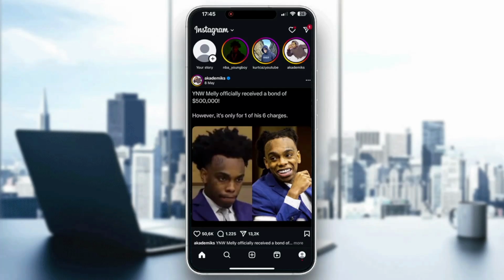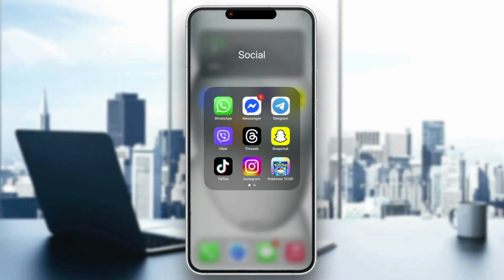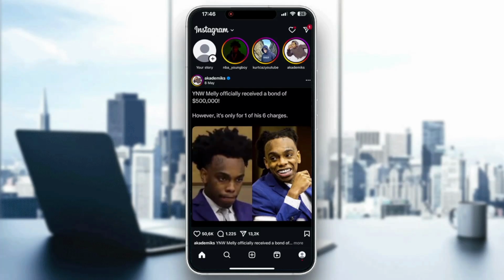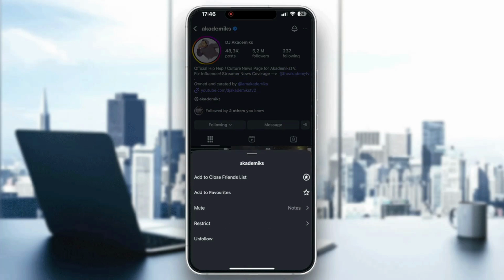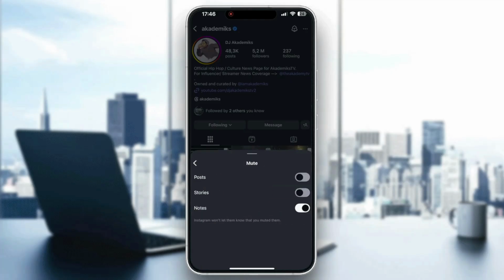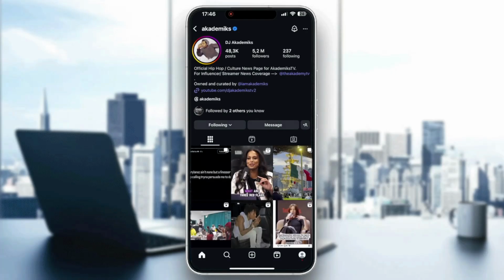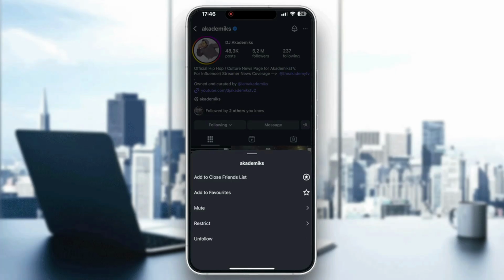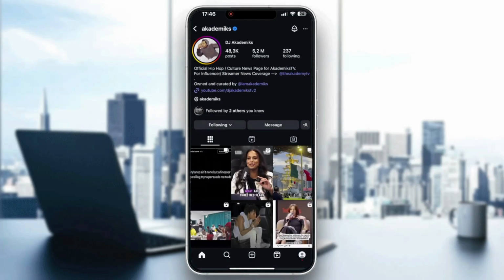How To Unmute Instagram Note From Friend Tutorial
Today we talk about unmute instagram note from friend,how to unmute notes on instagram,how to unmute instagram notes,unmute instagram notes